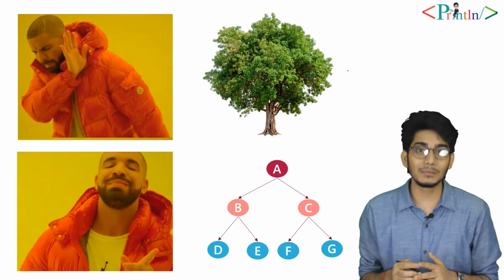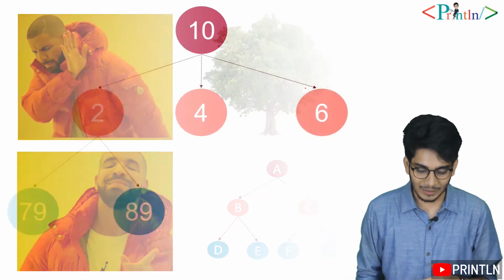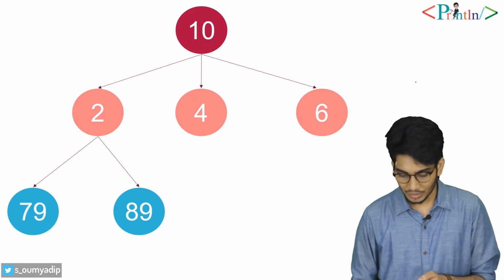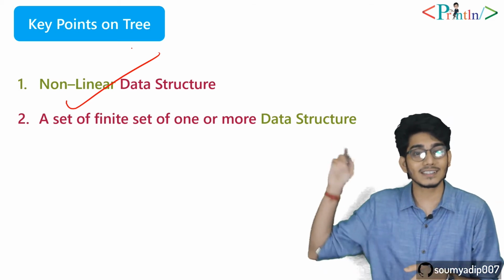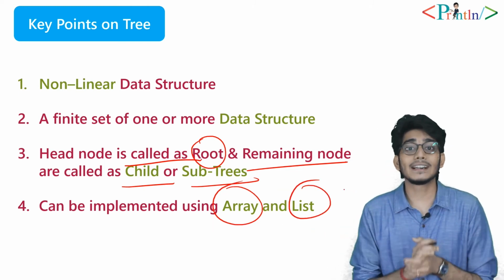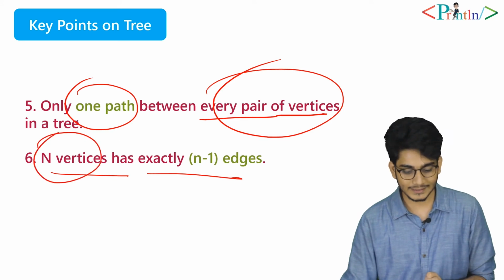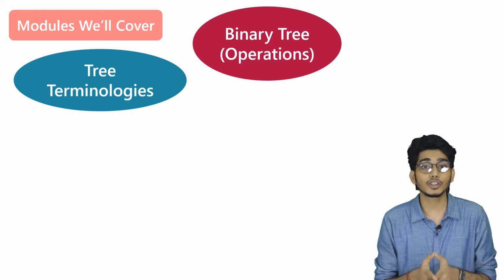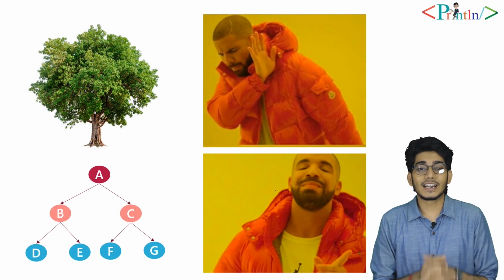#8.1 Introduction to Tree | What is Tree | Key Points of Tree | Data Structure